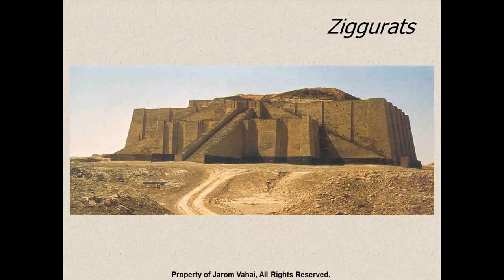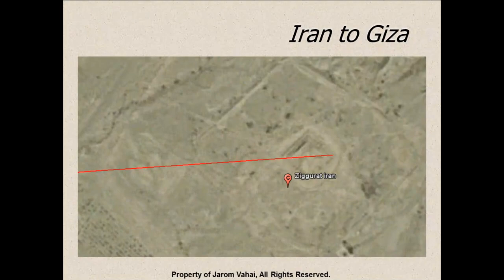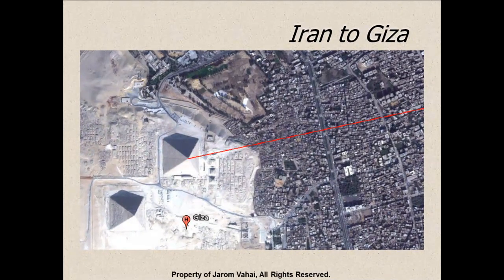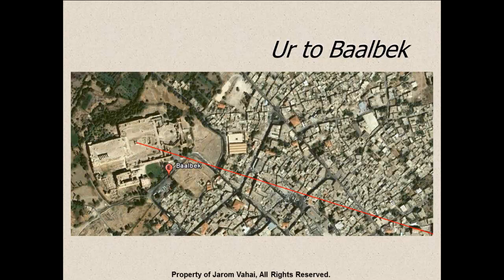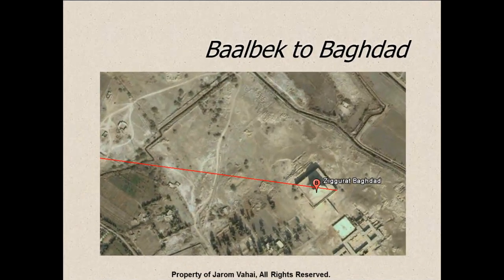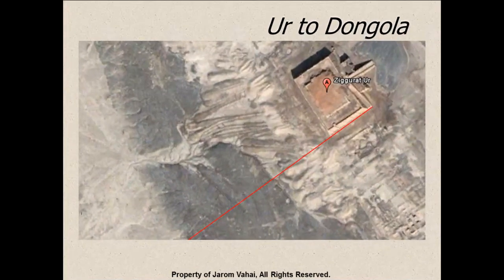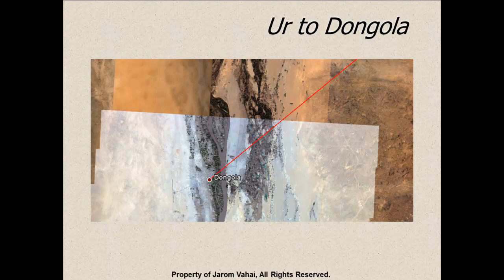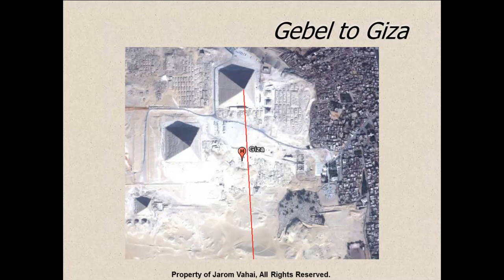ANCIENT GPS UPDATE - ZIGGURATS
Along with Pyramids and Stonehenges, Jarom Vahai has discovered that ancient Ziggurats connected massive civilizations across the middle east. Watch the latest addition to Ancient GPS now and then visit our facebook page Search: Ancient GPS or visit us

THANKS